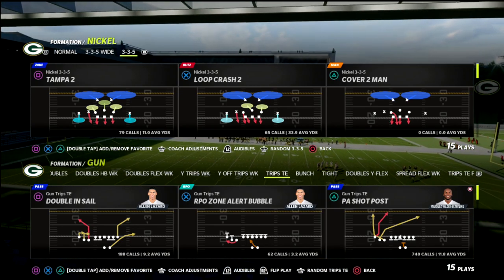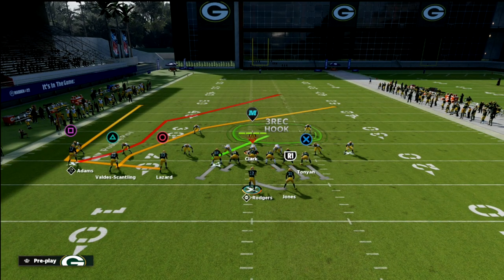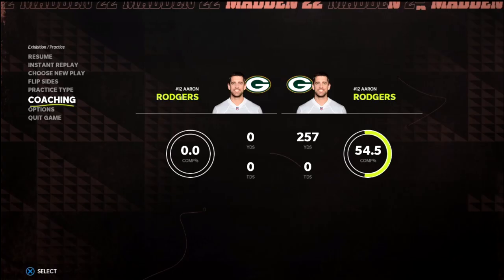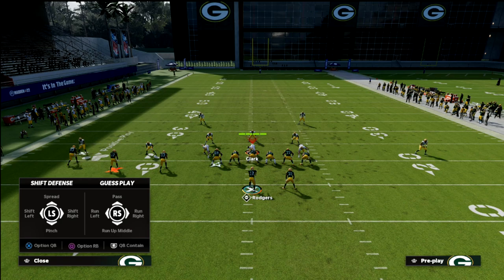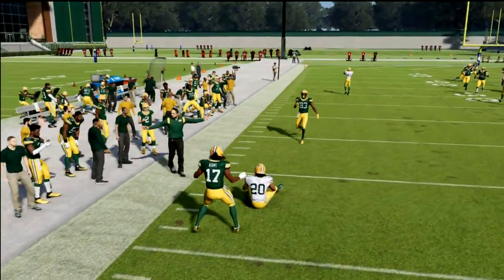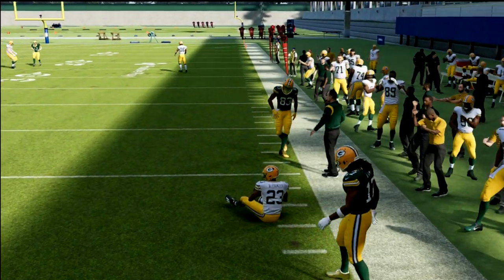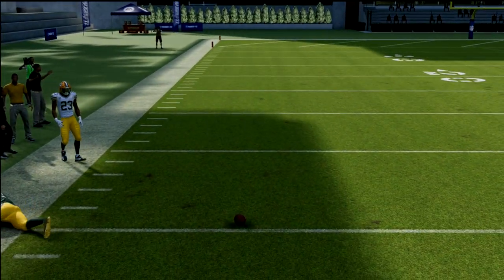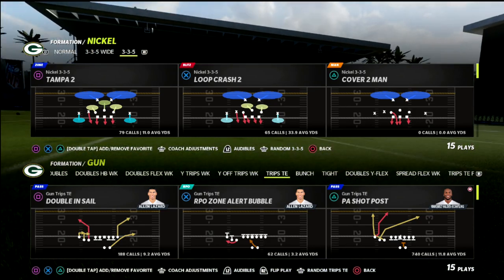The MOST Important Tip For Torching 30 Yard Cloud Flats In Madden 22